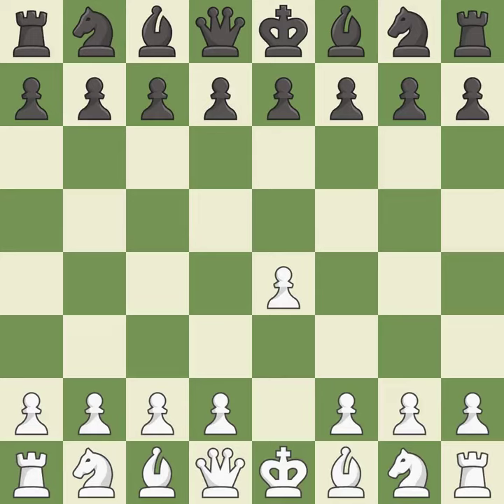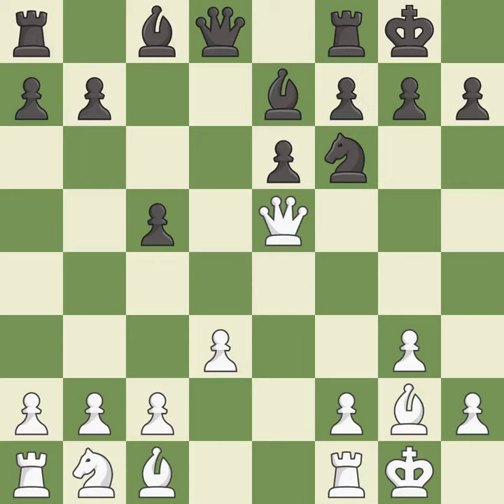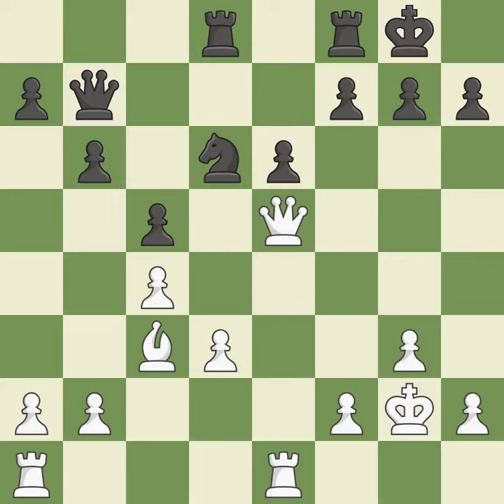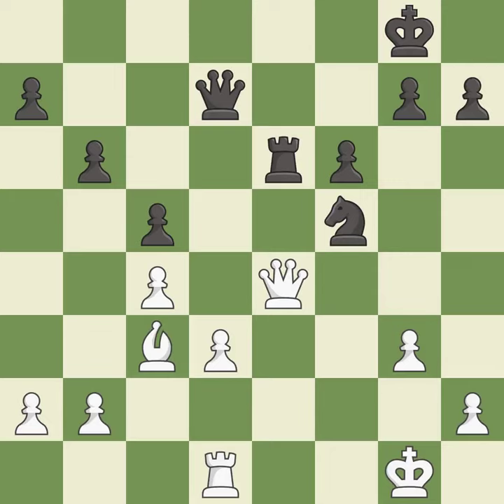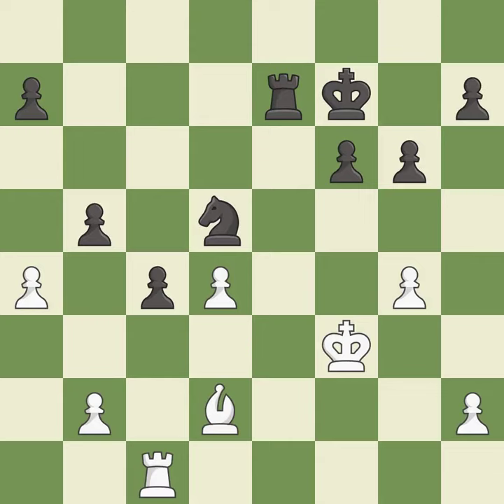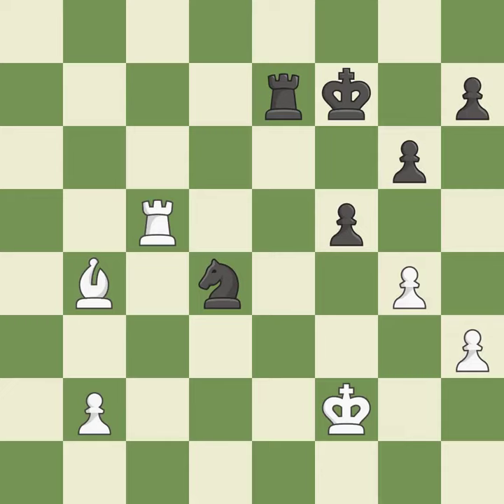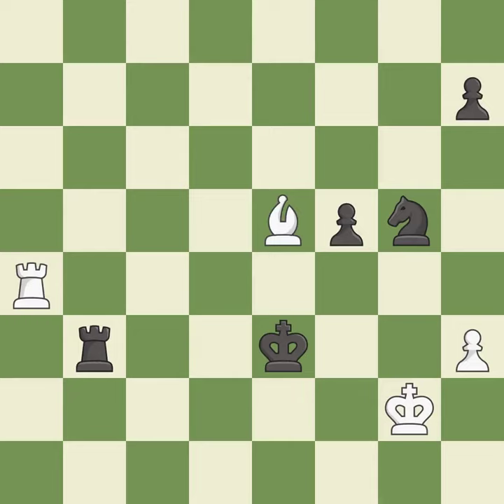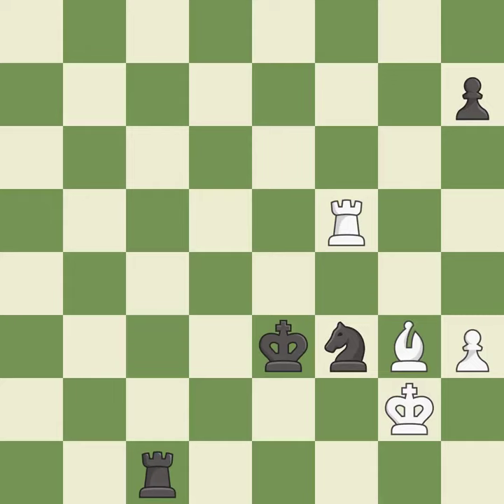White Jones Gawain C (ENG) Black Zhigalko Andrey (BLR) Event It (cat.10),Site Groningen (Netherland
White Jones Gawain C (ENG) Black Zhigalko Andrey (BLR) Event It (cat.10),Site Groningen (Netherlands),Date 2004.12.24,Round 4,White Jones Gawain C (ENG),Black Zhigalko Andrey (BLR),Result 0-1,ECO B40,WhiteElo 2447,BlackElo 2515,Annotator